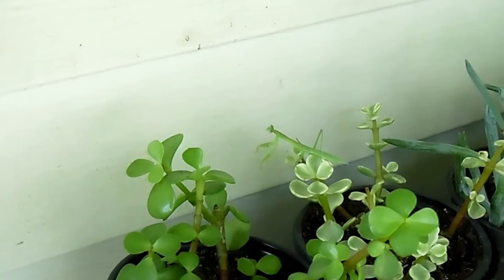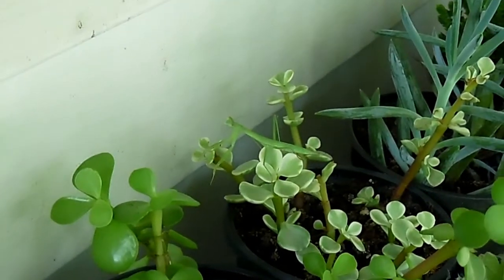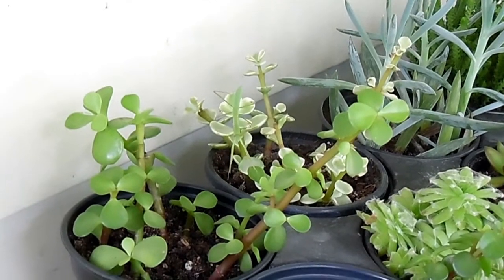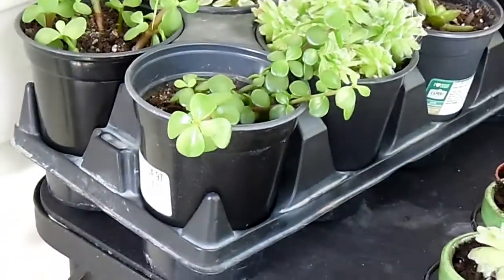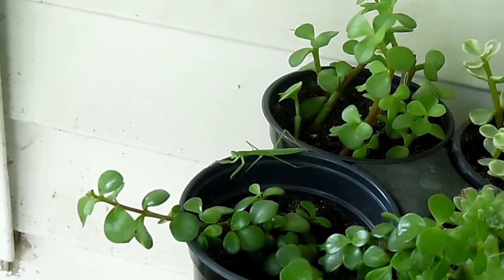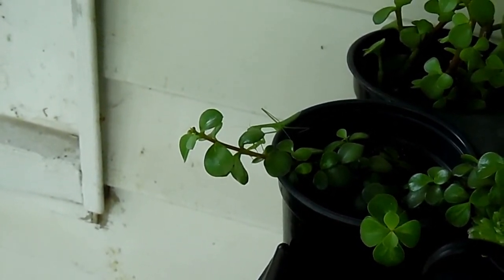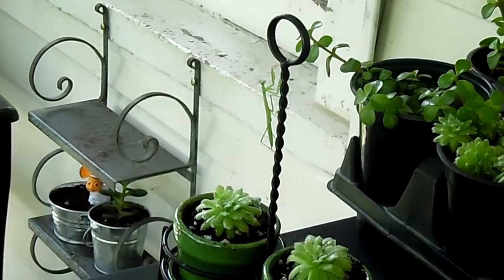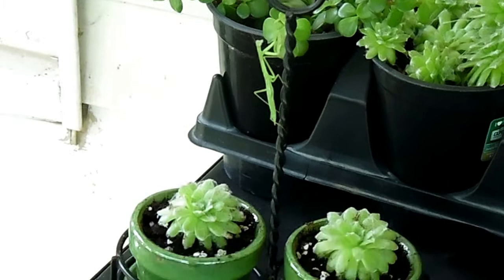This Praying Mantis Turned Its Head and Looked Right At Me!!!/An Unexpected Faerie Surprise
This Praying Mantis caught me off guard as I was using my water gauge to determine which plants needed water. As I filmed him, this Praying Mantis noticed me and turned its head and looked right at me! Since this Praying Mantis was seen in a portion of my Faerie Garden, I call him an Unexpected Faerie Surprise!